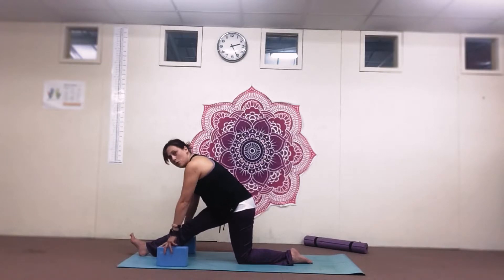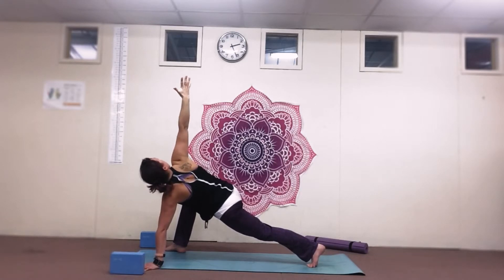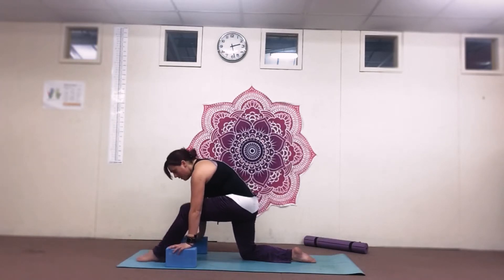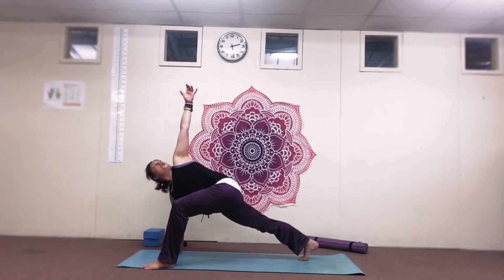14 minute leg stretching yoga flow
This video is a 14 minute yoga flow to stretch out the legs and hamstrings and is great is your suffering from leg day doms.
All comments and feedback are welcome.
Is there anything that you would like me to cover?